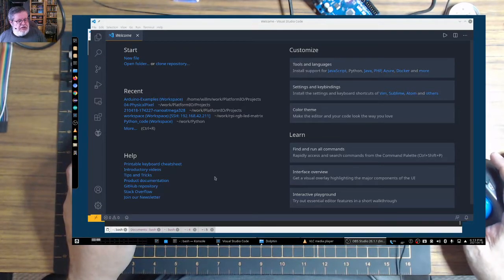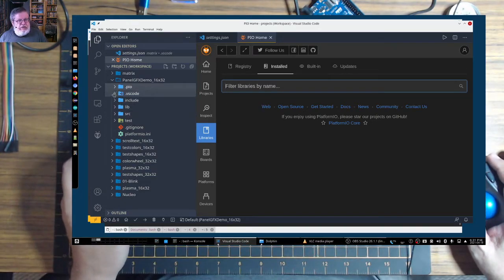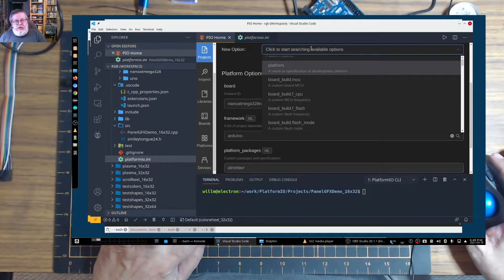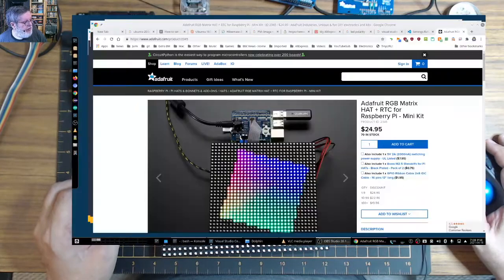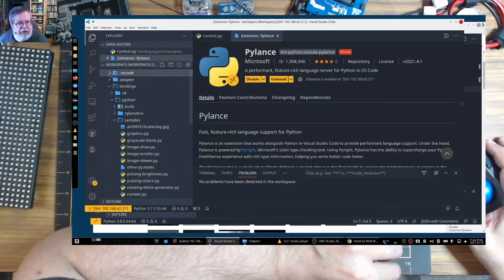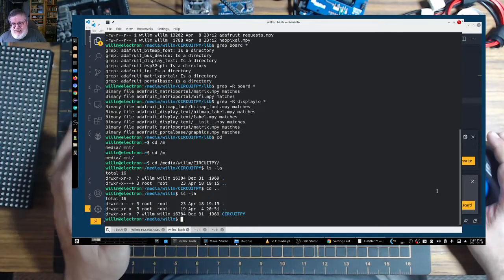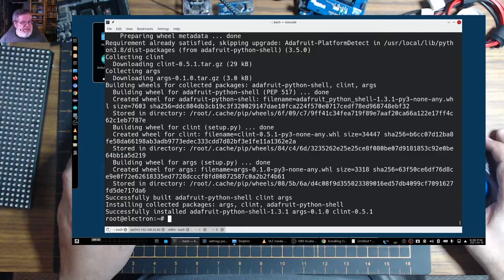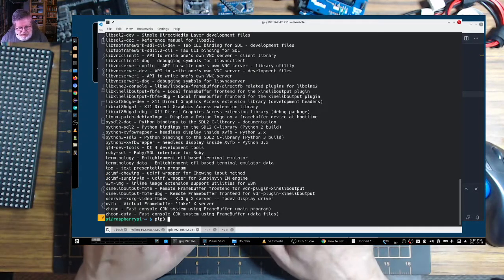Programming in Visual Code Studio using PlatformIO and AdaFruit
My current stuff I am playing with including a breakdown of using PlatformIO in VSCode plus some trouble shooting of AdaFruit stuff.